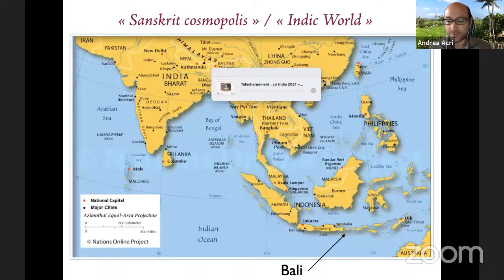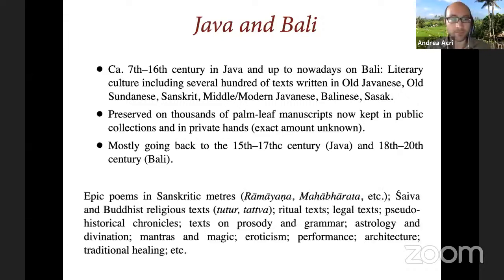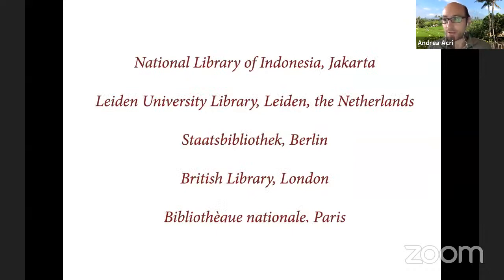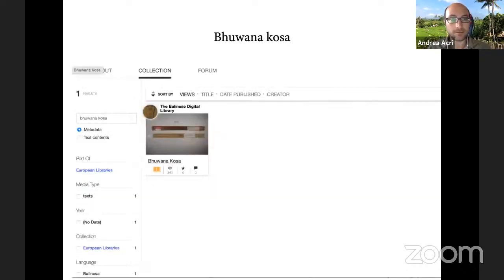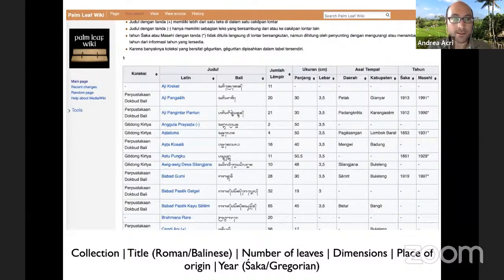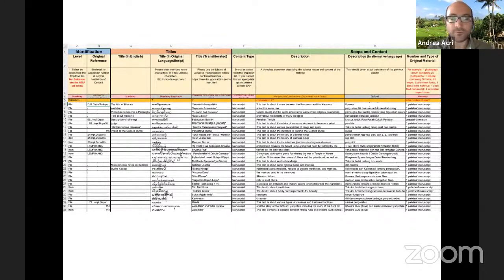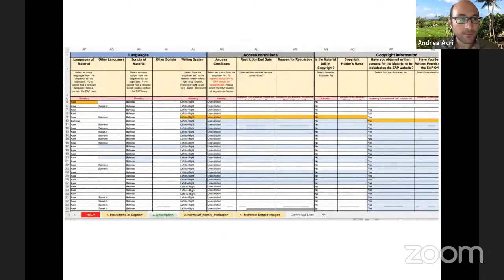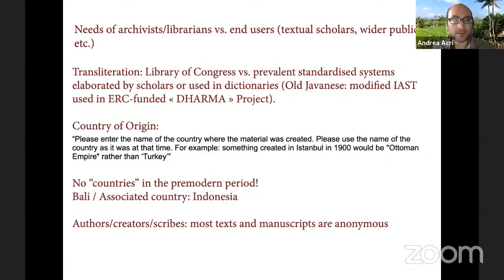International Workshop on Metadata Standards for Palm Leaf Manuscripts @SCSVMV, Kanchi DAY 2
KEYNOTE ADDRESS –Metadata and Balinese Palm Leaf Manuscripts: Digitization Projects and
Online Repositories by Prof. Andrea ACRI, École Pratique des Hautes Études (EPHE), PSL University, FRANCE École française d’Extrême-Orient (EFEO)